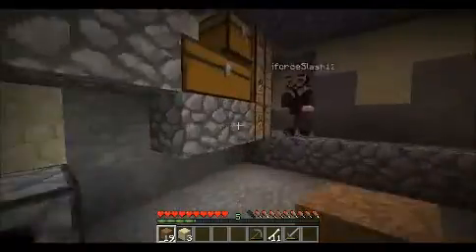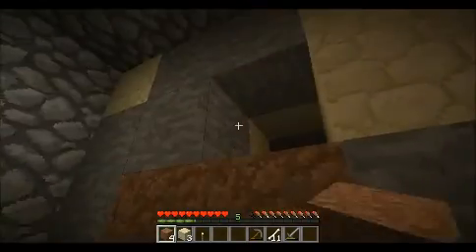Minecraft Multiplayer Lets play! Ep. 2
We continue our adventure as we face the night and the creatures within.
THANKS